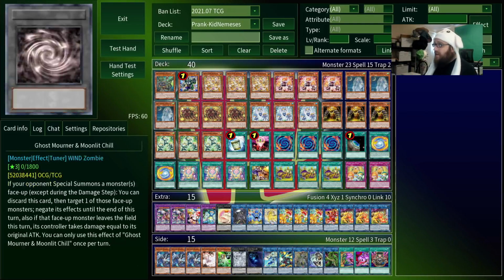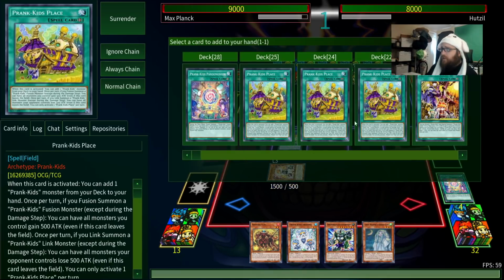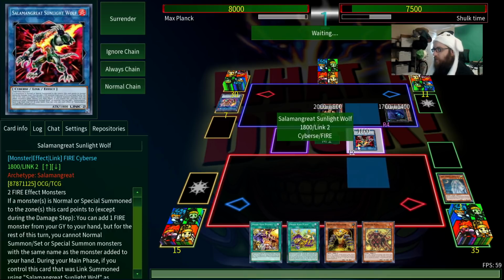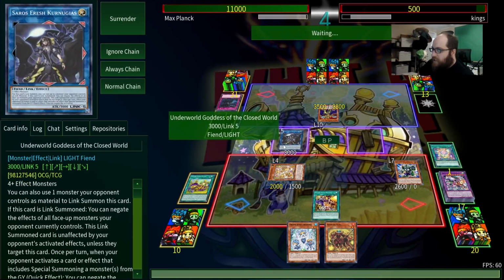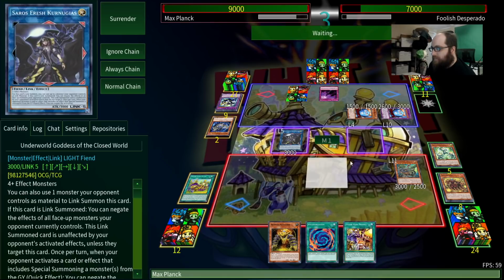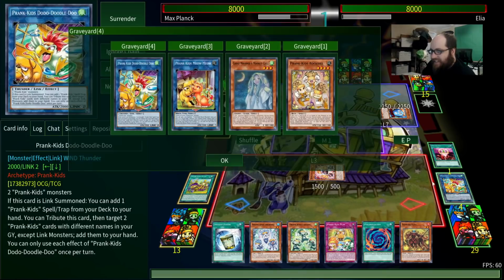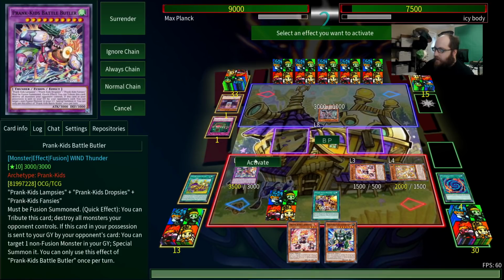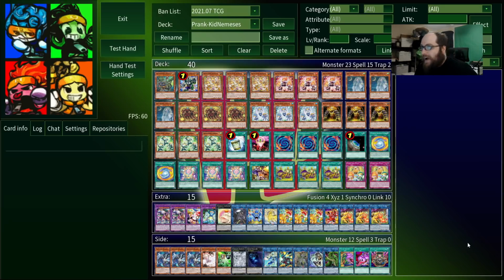PRANK-KIDS NEMESES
Prank-Kids / Nemeses, which is exactly what it sounds like, a fully functioning Prank Kids deck that fills it's tech slots with a powerful Nemeses engine instead of hand traps.

Welcome to What a Deck, a bi-weekly show where Hardleg Joe plays rogue, troll, or otherwise unusual Yu-Gi-Oh decks against strangers on YGOPro.